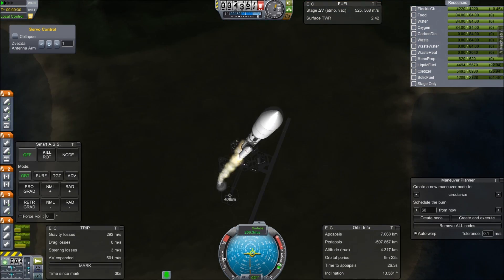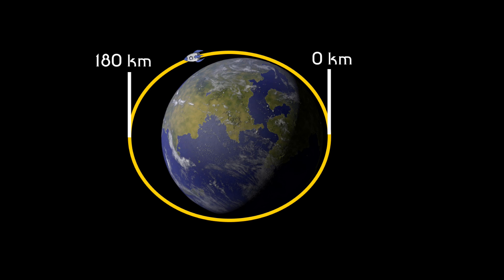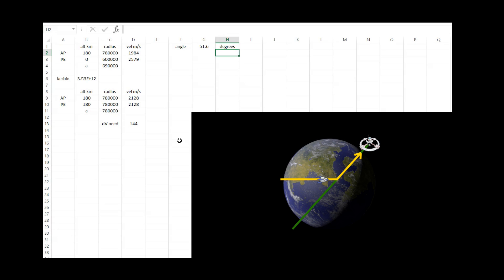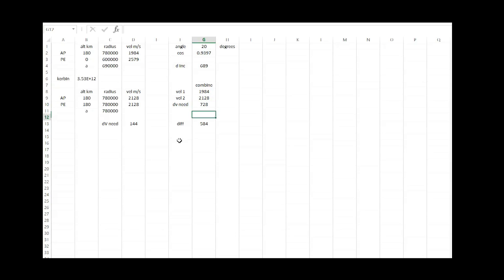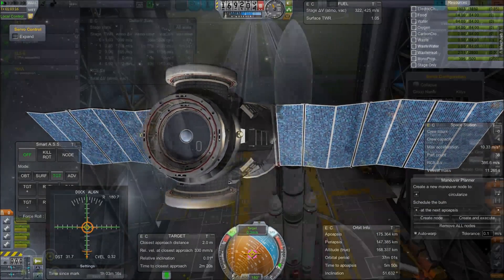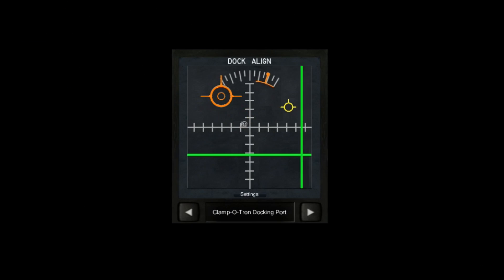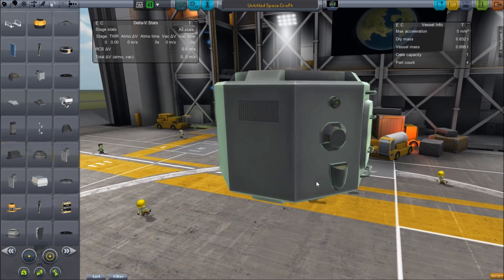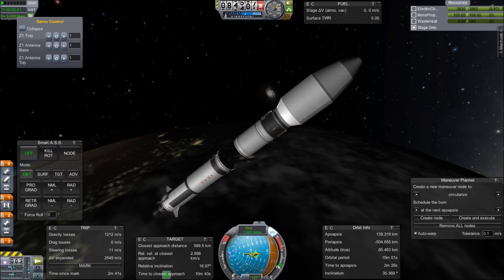G03 "Zvezda" ISS Project Gateway Remaster / Kerbal Space Program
Bob, Jeb, and Bill have uncovered strange plans for a space station, possibly from another dimension. Follow them as they build their own version around Kerbin in the hope it opens a gateway to another world and reveals the secrets of the universe.

We add Zvezda in this episode, and Joseph Kerman may not be done yet.